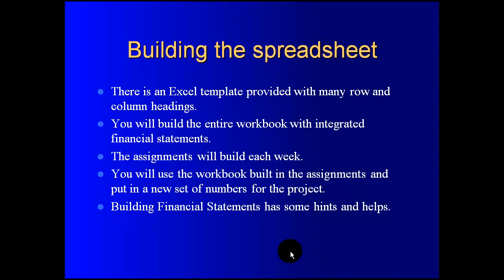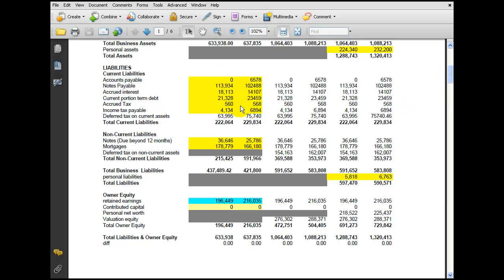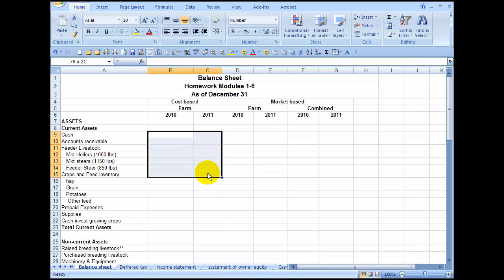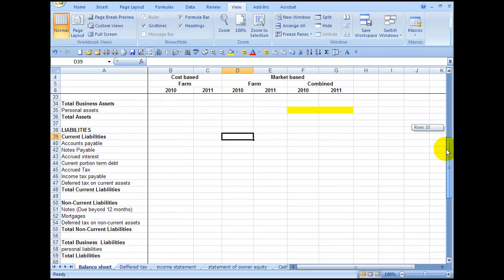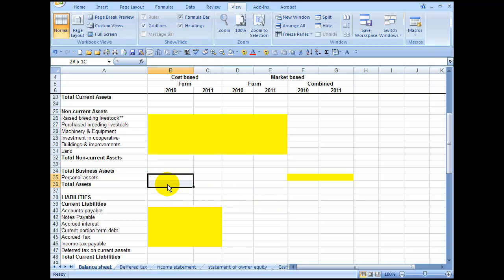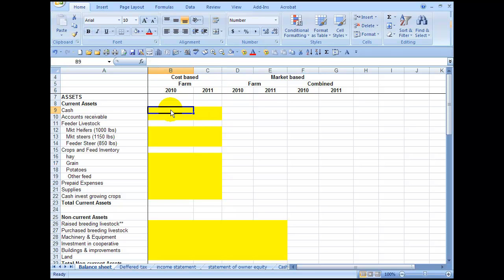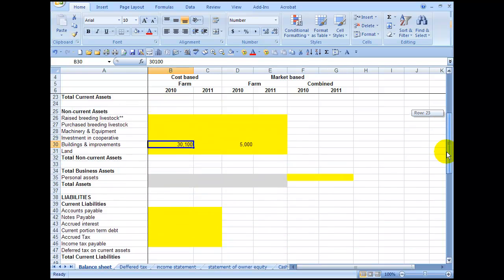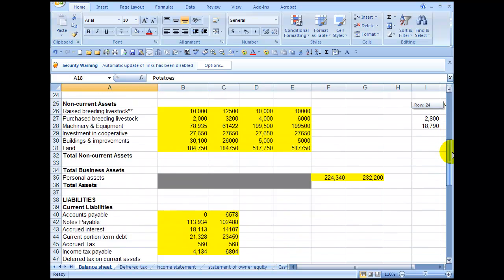APEC 5015 Module2d Part1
module2d part1